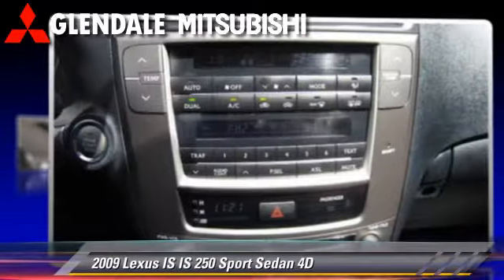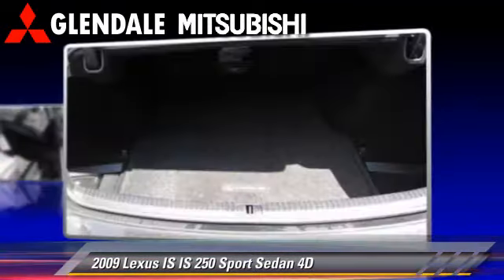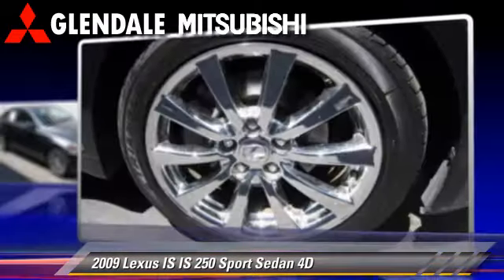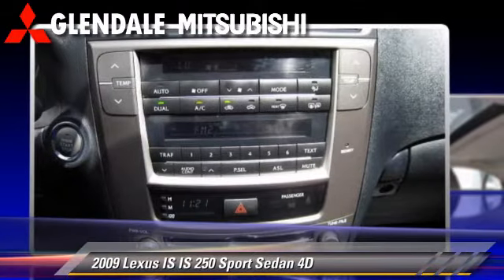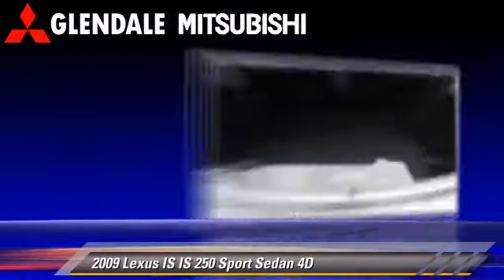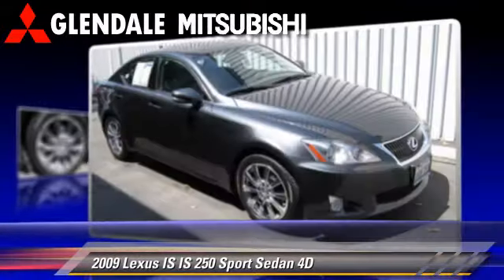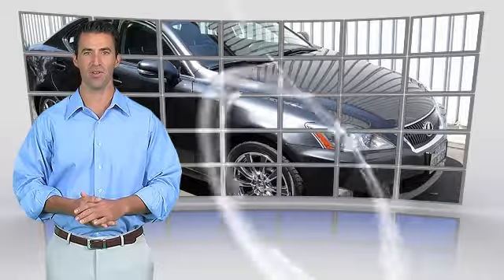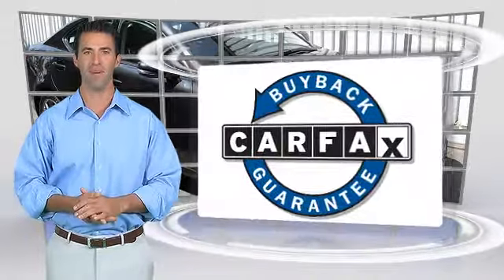Glendale Mitsubishi, Glendale CA 91204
Glendale Mitsubishi

[DFIN:2:2159573:I:F090244B:7d5911d3613f3f78fcc0385f19b53781]